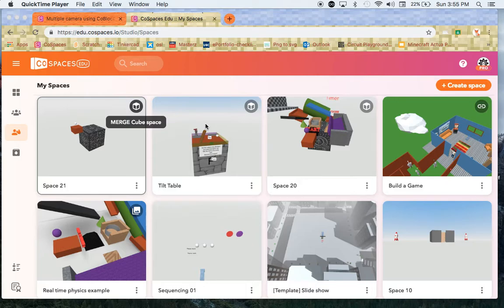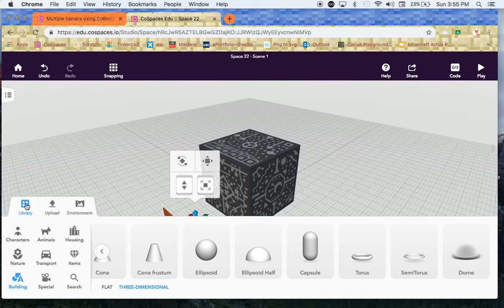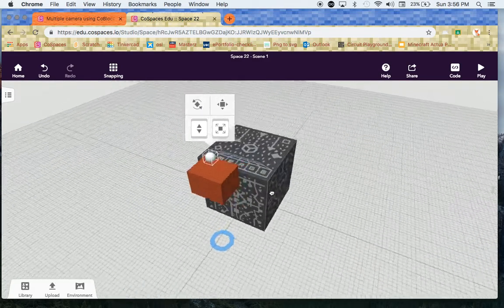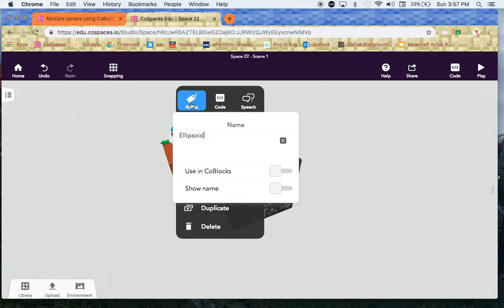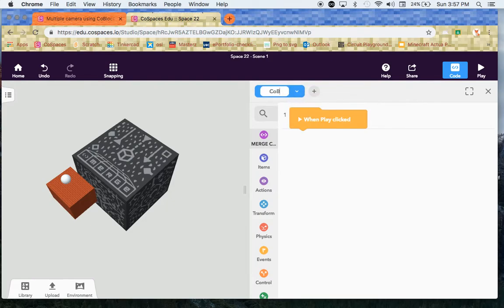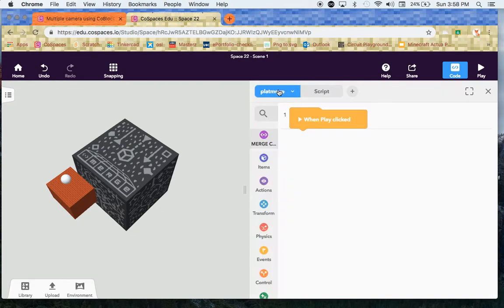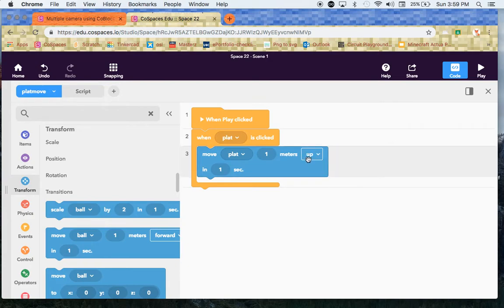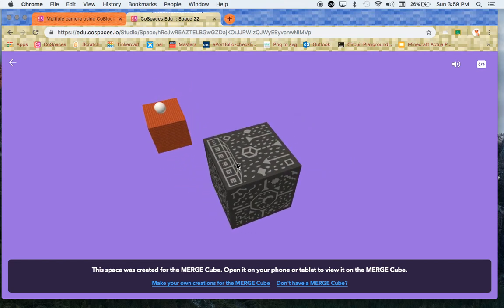Merge Cube Ball Game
Credit: Mike Page & Nate Lott